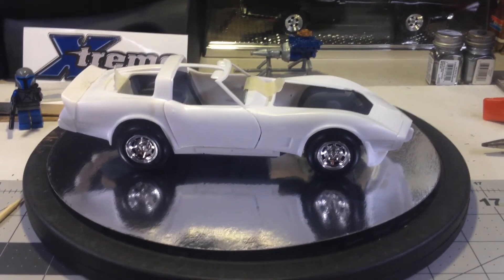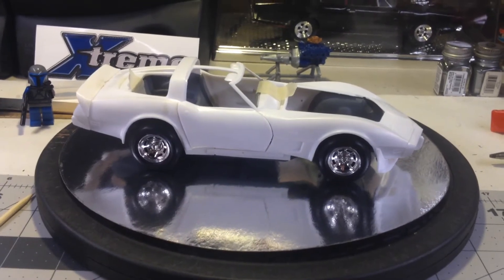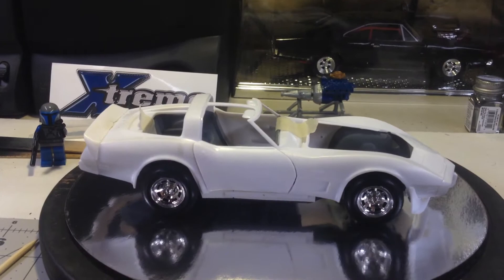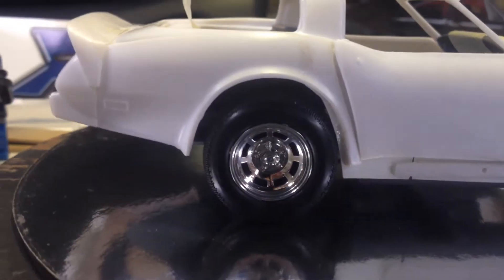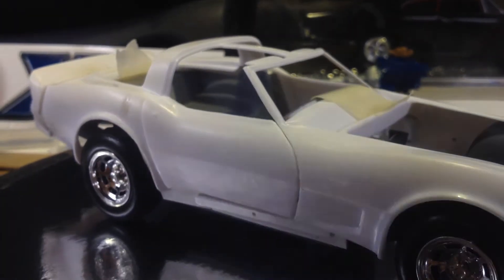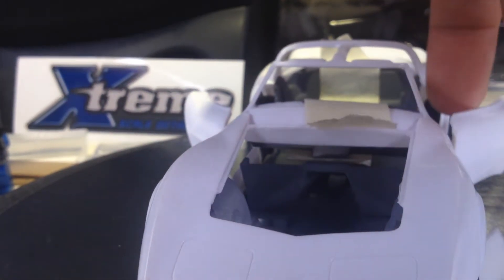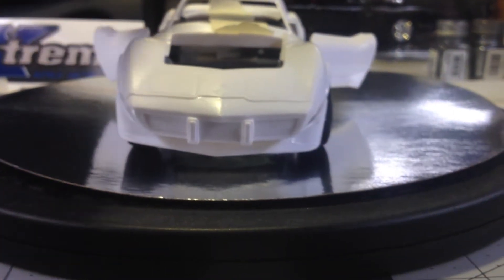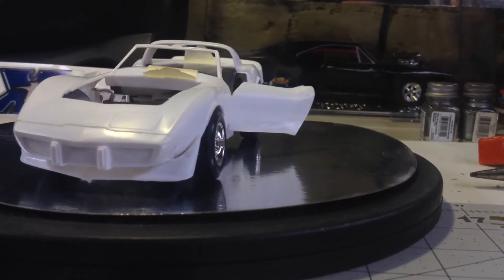Chevy Muscle Car group build update #3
Help with hinges...